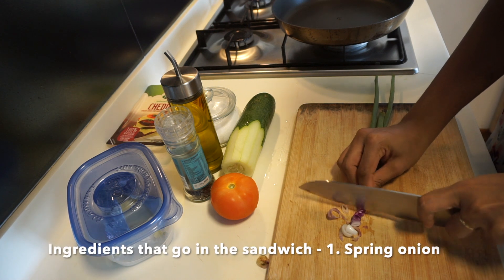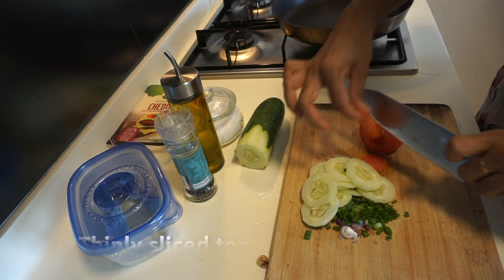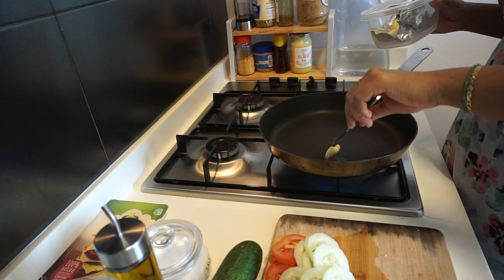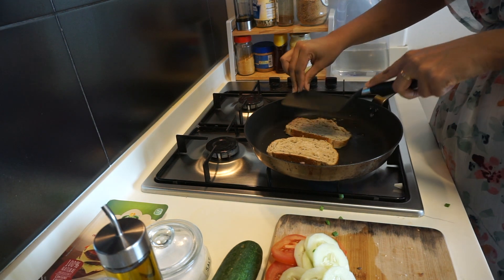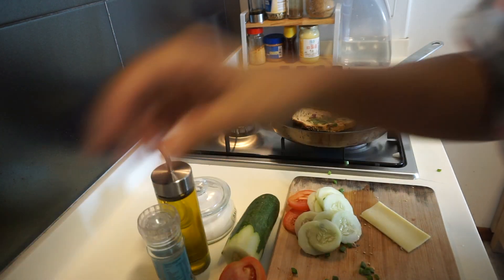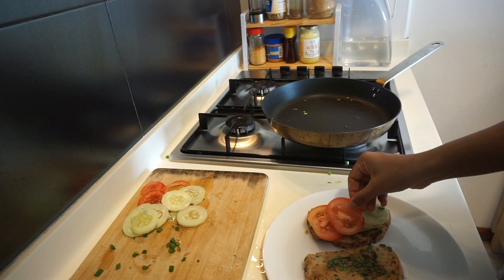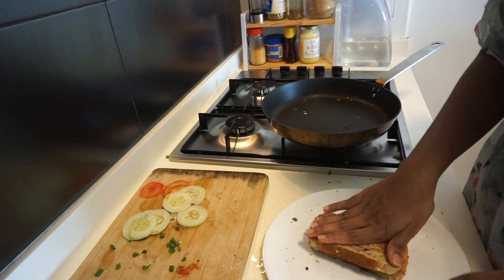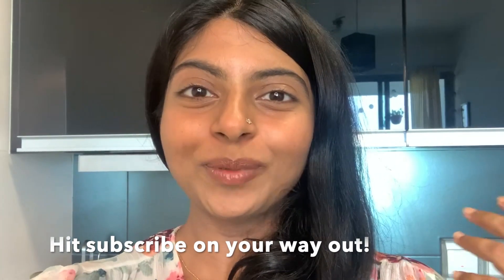Summer Sandwich Recipe - Just 5 Ingredients!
Hi guys, I'm sharing my simple, but tasty summer sandwich recipe that I make pretty regularly at home. Does it seem way too simple? The taste might surprise you, so try it first! Also, I am not an expert, just a home cook, passionate about easy-to-make tasty foods.